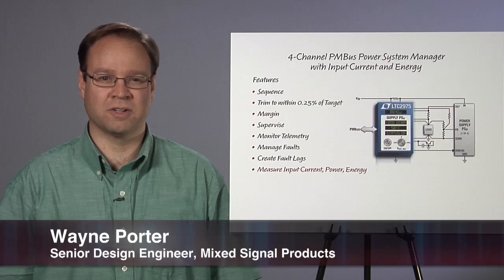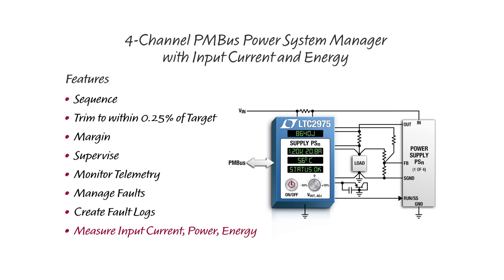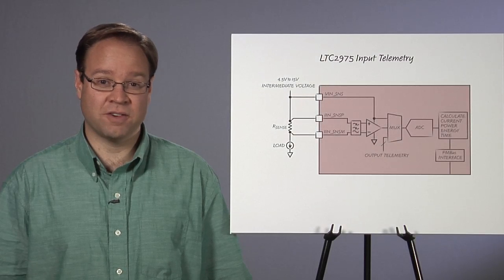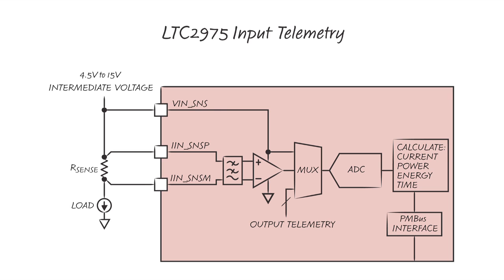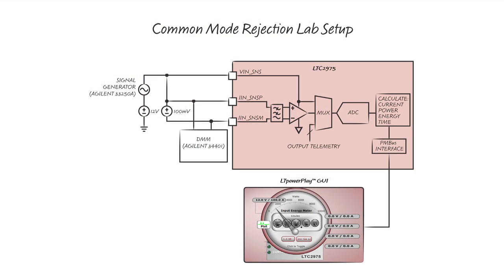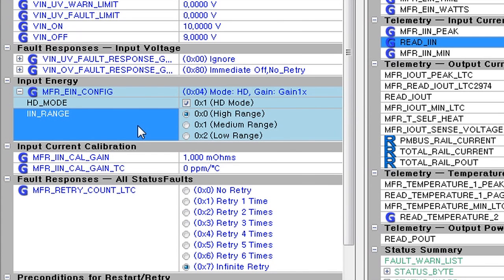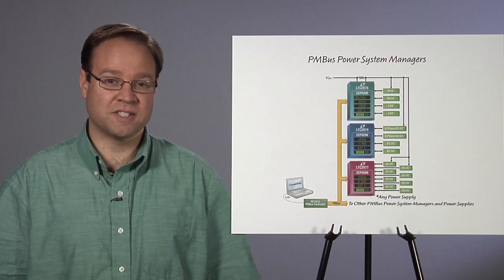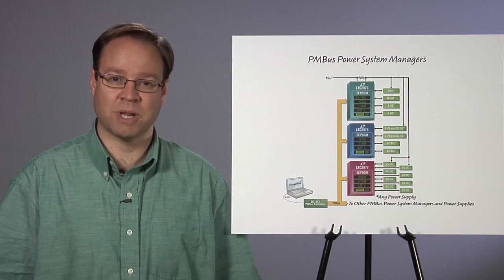Four-Channel PMBus Power System Manager w/ Input Energy Monitoring for Comprehensive PSM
Wayne Porter  Senior Design Engineer, Mixed Signal Products

Systems with multiple power rails are becoming more efficient, but increasingly complex and difficult to design. In such systems, operating costs and complexity have shifted the power system design paradigm. To adapt, groups of power supplies need to be controlled and monitored to manage efficiency, to coordinate sequencing, and to measure power and energy consumption. Wide supply tolerances force higher average supply voltages, increasing energy consumption. Unmonitored supply rails make inefficiencies difficult to find. When something goes wrong in a complex power system, it can be very difficult to identify root cause and correct the problem. Linear Technology’s Power System Managers trim supplies to improve efficiency, monitor supply rails to help identify inefficiencies, and supervise voltages, currents and temperatures. For abnormal events, faults are generated and relevant system information is stored to an EEPROM fault log to help with system debug.

The LTC2975 is a four-channel PMBus Power System Manager with input energy monitoring for comprehensive power system management. It belongs to a family of Power System Management (PSM) devices designed to transform virtually any group of DC/DC converters, LDOs and regulators into a high performance power supply system controlled and monitored by PMBus compliant commands over an I²C/SMBus digital serial interface. As a Power System Manager, the LTC2975 turns four output supply rails into a managed power system capable of trimming each rail to within 0.25% of target, sequencing supplies, supervising the supply outputs while managing any faults, and monitoring telemetry data from accurate output voltage, current, and temperature measurements. The LTC2975 also adds 4.5V to 15V intermediate bus input voltage, current, power and energy measurement read-back to the product family’s capabilities.